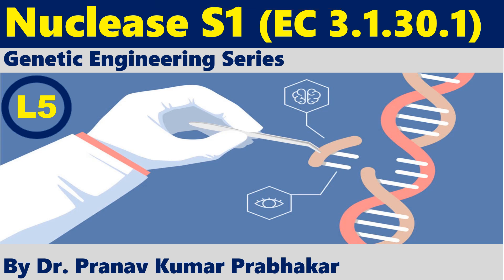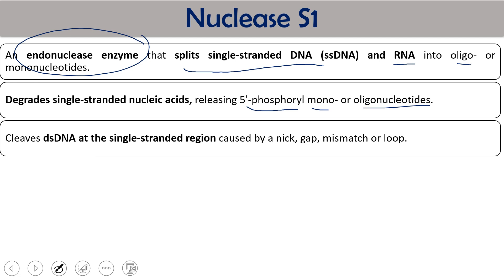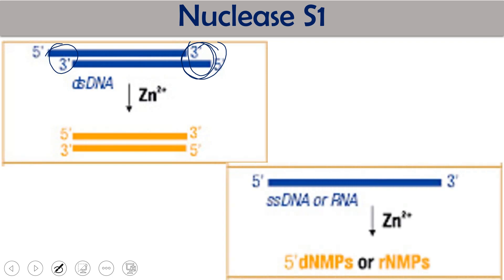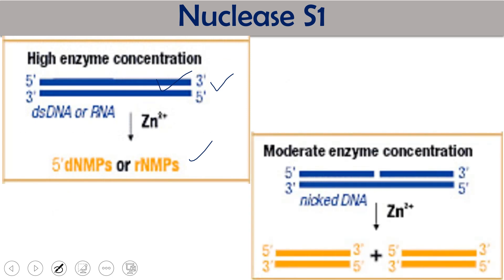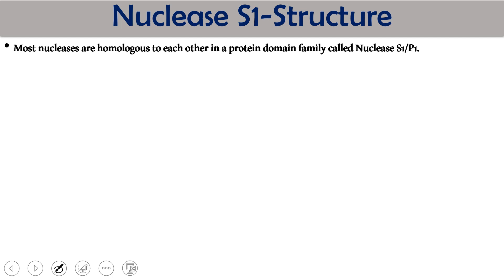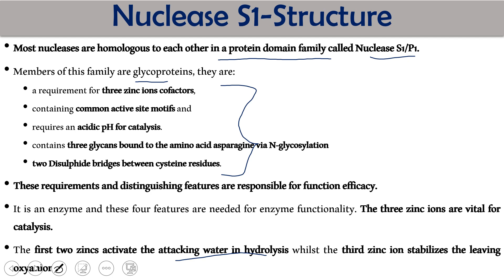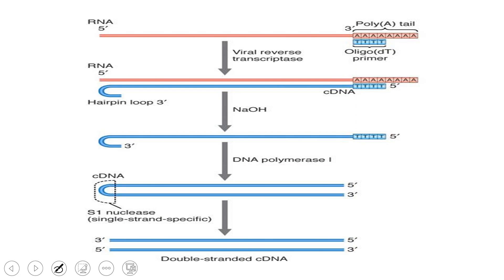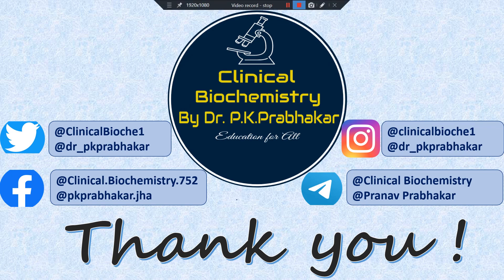Gene Cloning:: Nuclease S1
Nuclease S1 is an endonuclease enzyme that splits single-stranded DNA and RNA into oligo- or mononucleotides.